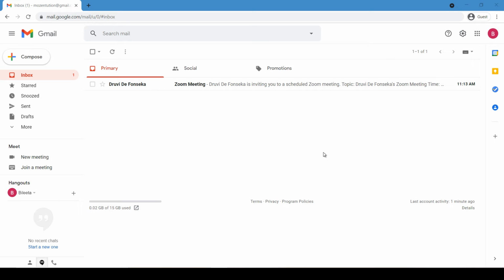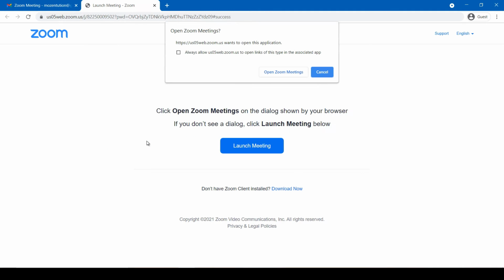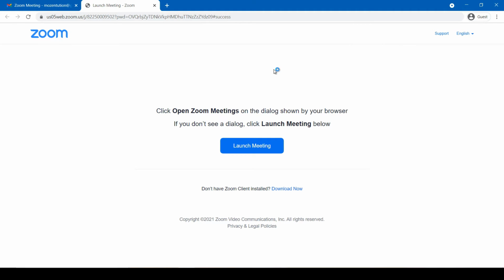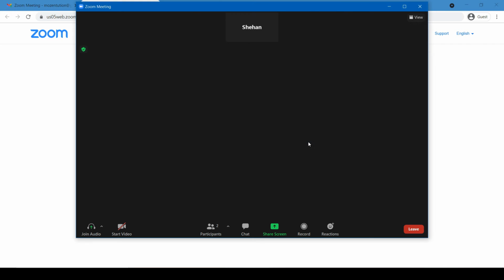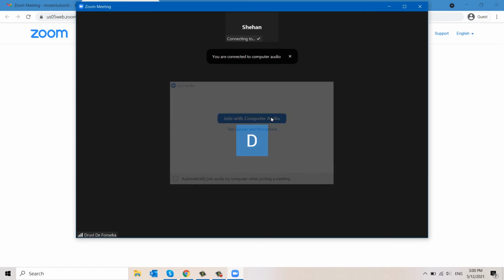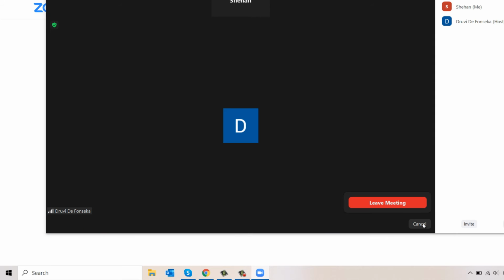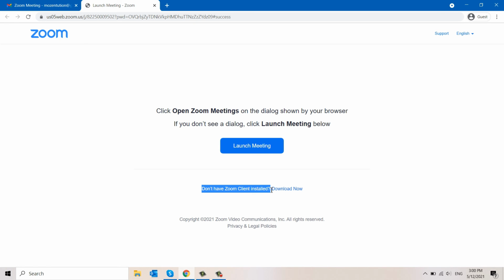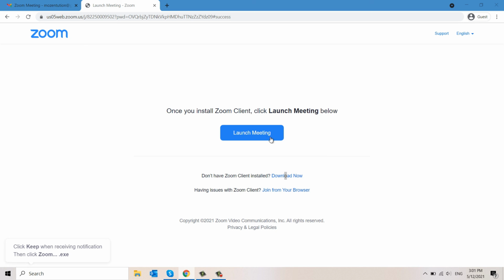How to use Zoom to join meetings online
This a simple step by step guide for you to join any meeting online; Work, Job Interviews, School and Webinar meetings through Zoom.